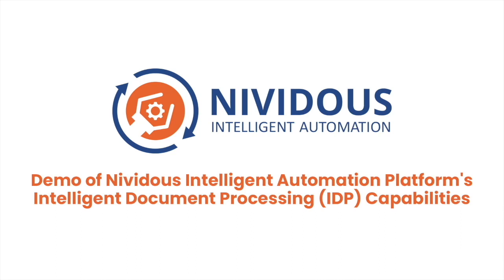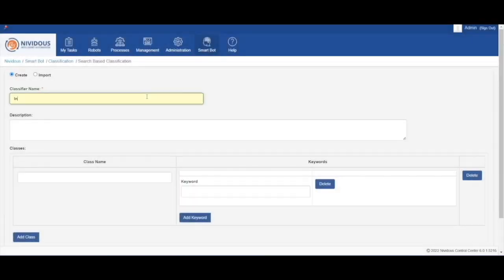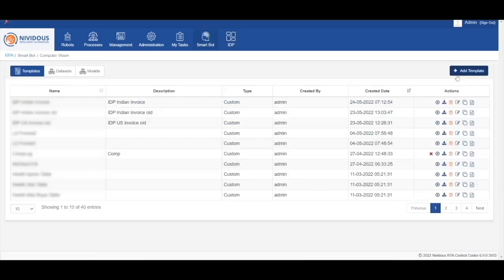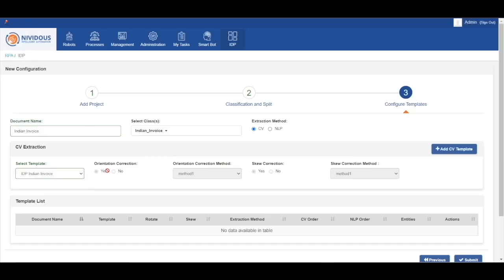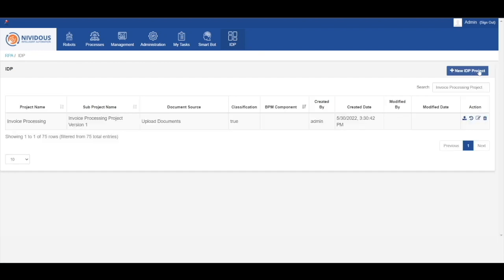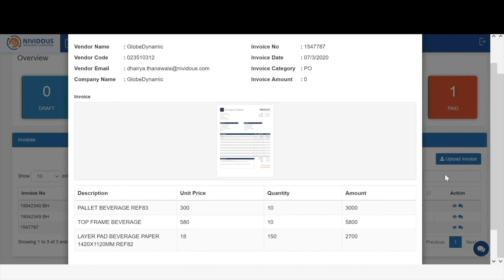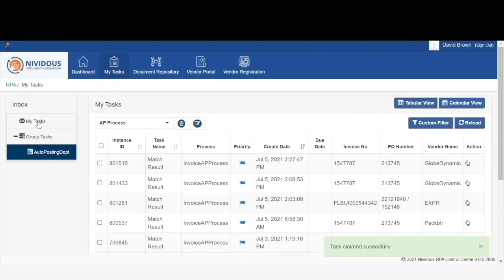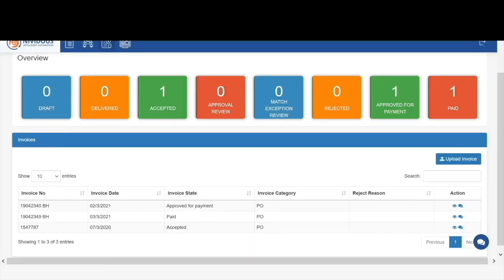Demo of Nividous Intelligent Automation Platform's IDP Capabilities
Start automating your end-to-end business processes using Nividous’ integrated Intelligent Automation (IA) platform. It consists of RPA, IDP, BPM, and analytics capabilities. The platform leverages its proprietary OCR and computer vision-based ML models and NLP capabilities for the classification, extraction, and validation of data from different types of documents, applications, and databases. It provides an easy-to-use low-/no-code interface that allows business users to create new document extraction models without the need to rely on data scientists.

Key IDP Capabilities of the Nividous Platform:-
1. Native AI, RPA, and BPM/Process Orchestration.
2. An intuitive user interface for human-bot work orchestration.
3. Strong NLP capabilities to make sense of unstructured data.
4. Out-of-the-box packaged solutions for various domains.
5. Native mobile application supporting on-device data extraction.
6. Slice and dice reporting and analytics dashboards with GUI for end-users.
7. Full-featured low-code BPMN 2.0 compliant workflow engine.
8. Flexible licensing with a low total cost of ownership.
9. Business user-facing GUI with simple drag-and-drop features.